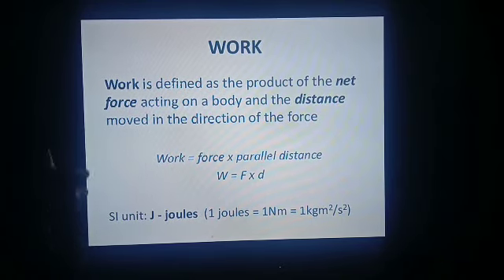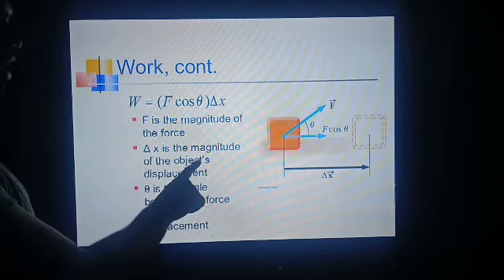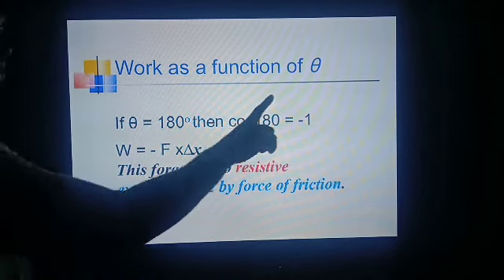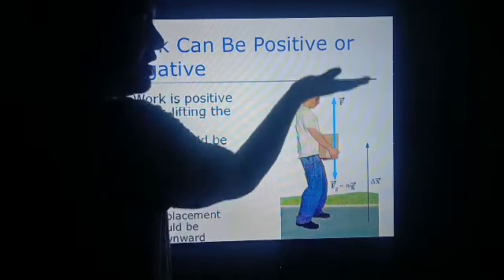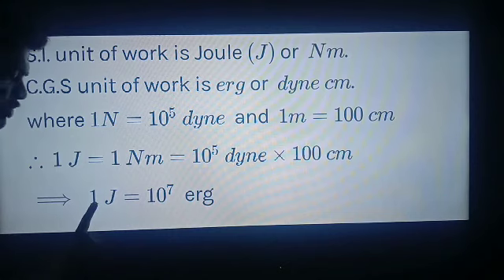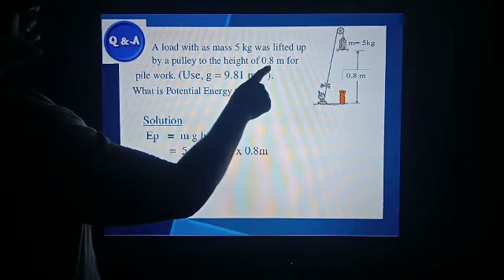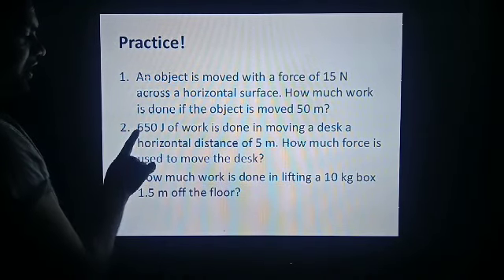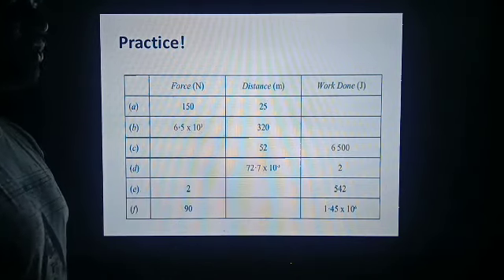Work class 10